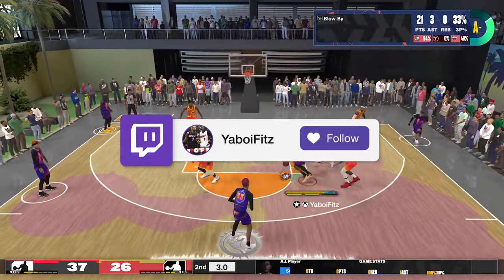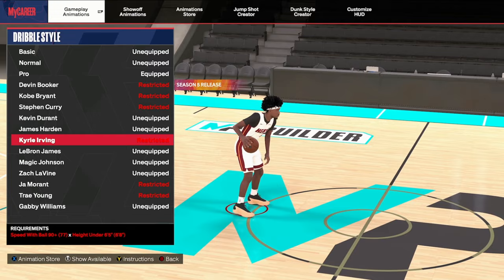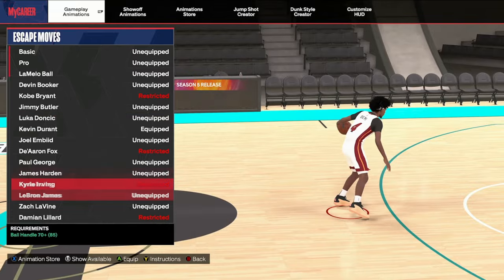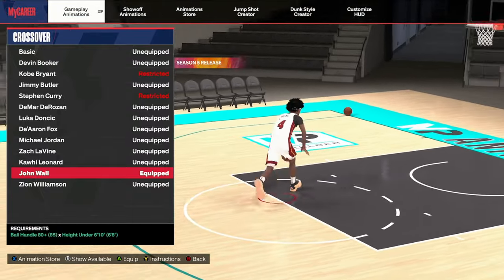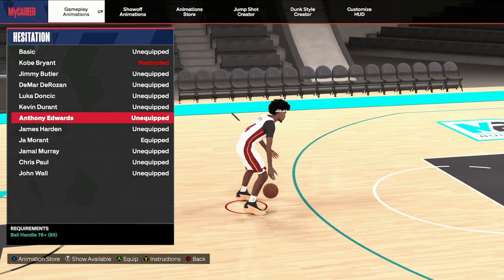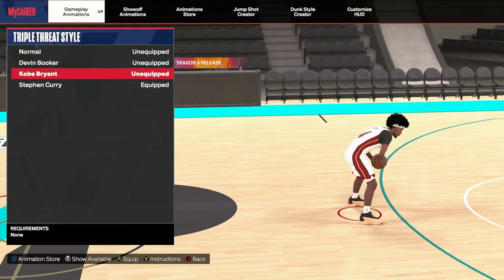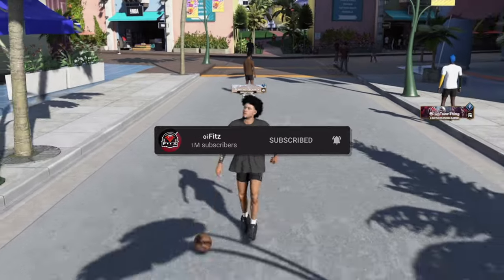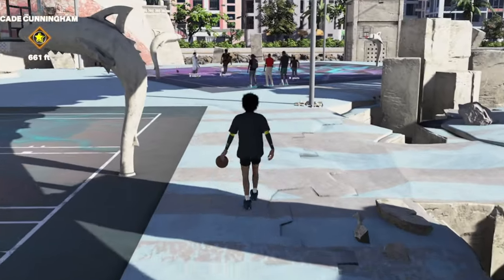Best Dribble Animations for ALL Builds in NBA 2K24 • Fastest Dribble Moves in NBA 2K24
like the vid to rank every dribble ani...

Best Dribble Animations for ALL Builds in NBA 2K24 Season 5 • Fastest Dribble Moves in NBA2K24

Best Dribble Animations for ALL Builds in NBA 2K24 Season 4 • Fastest Dribble Moves in NBA2K24

Best Dribble Animations for ALL Builds in NBA 2K24 Season 3 • Fastest Dribble Moves in NBA2K24